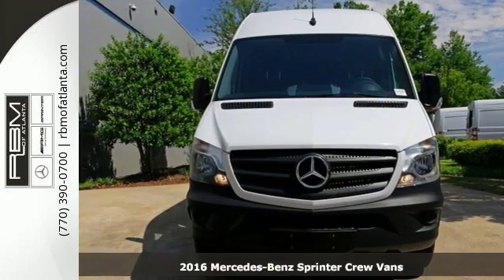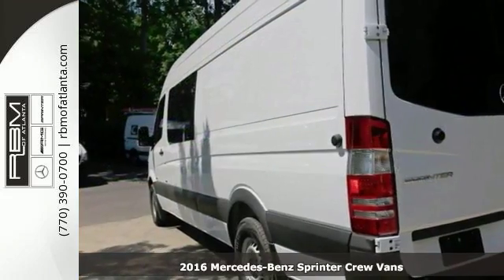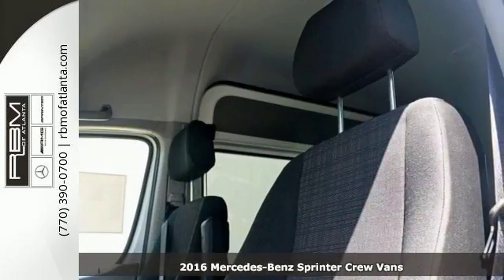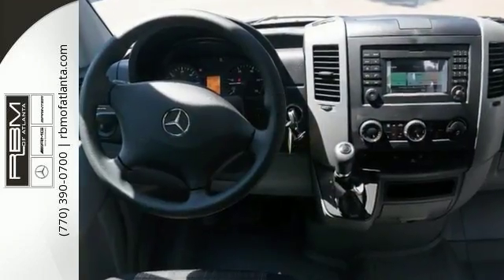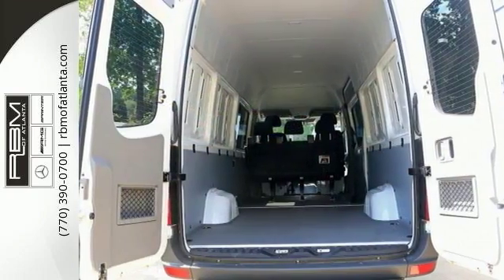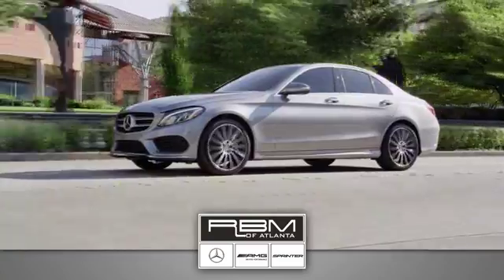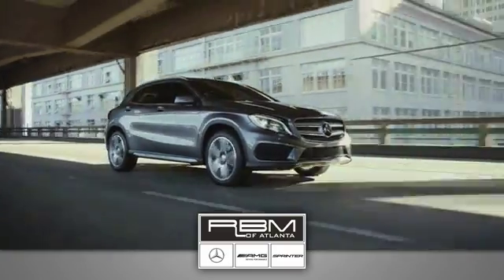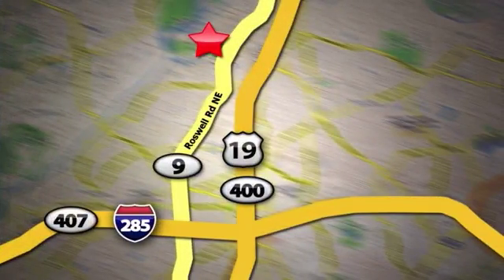New 2016 Mercedes-Benz Sprinter Crew Vans Atlanta GA Sandy Springs, GA S1639 - SOLD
SOLD -

Year: 2016
Make: Mercedes-Benz
Model: Sprinter Crew Vans
Engine: 6 Cyl. 3.0 L
Transmission: Automatic
Color: 147/VY2
Interior: VY2
Stock #: S1639
VIN: WD4PE8CD5GP249298
This Mercedes-Benz Sprinter Crew Vans boasts a Intercooled Turbo Diesel V-6 3.0 L/182 engine powering this Automatic transmission. WARM/COOL AIR DUCT TO REAR COMPARTMENT, TRAILER HITCH PREP WIRING -inc: wire harness w/7 pin connector, REAR GRAY BUMPER STEP.*This Mercedes-Benz Sprinter Crew Vans Comes Equipped with These Options *DRIVER COMFORT PACKAGE -inc: Comfort Passenger Seat, Comfort Driver's Seat, 2 Additional Master Keys, Driver Seat Base12V Power Outlet, Hinged Lid For Storage Compartment , PRE-WIRING, REAR VIEW CAMERA, MOUNTING RAILS FOR ROOF RACK, HEATED & ELECTRICALLY ADJUSTABLE EXTERIOR MIRRORS, CRUISE CONTROL, BLACK, TUNJA SEAT UPHOLSTERY, 6-CYLINDER ENGINE/5-SPEED TRANSMISSION -inc: V6 badge on right rear cargo door, Transmission: 5-Speed Automatic, Emissions EPA16/CARB, V6 Badge On Right Rear Cargo Door, Engine: 3.0L Turbo Diesel BlueTEC, Battery 12V/100 Amp, Alternator 14 V/220 A, 3.92 AXLE RATIO -inc: Diesel (STD), Wireless Streaming, Wheels: 6.5J x 16 Steel.* Stop By Today *A short visit to RBM of Atlanta (South) located at 7640 Roswell Road, Atlanta, GA 30350 can get you a hassle-free deal on this dependable Sprinter Crew Vans today!

Give us a call at:

Address:
7640 Roswell Rd